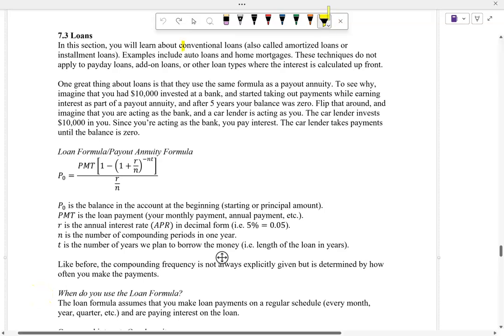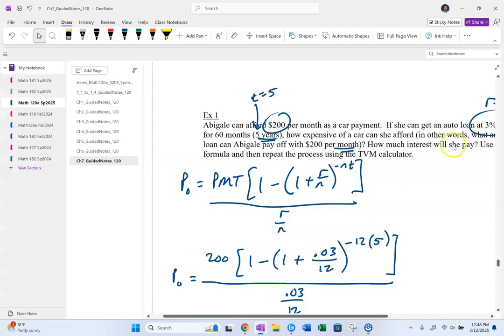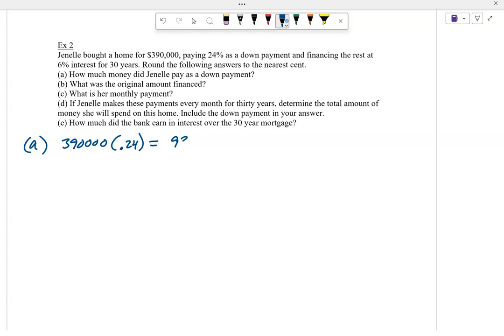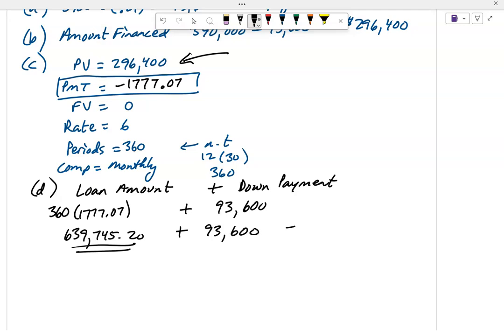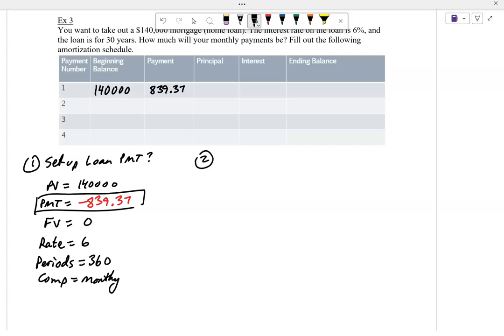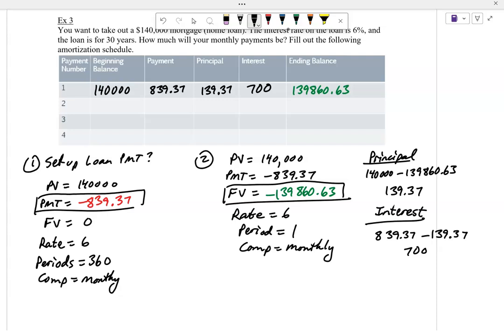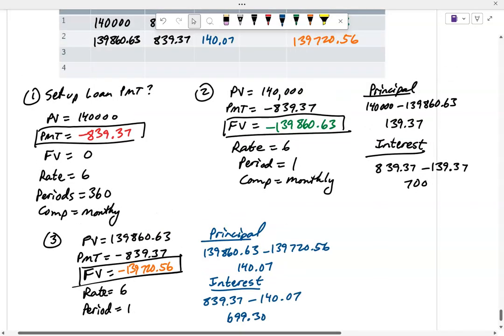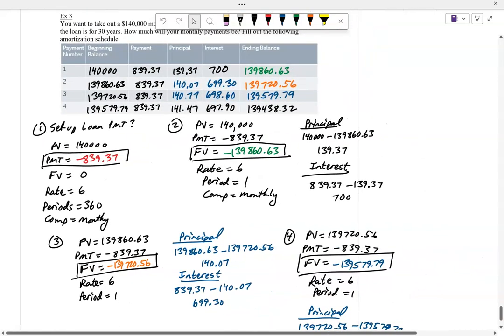120 7 3